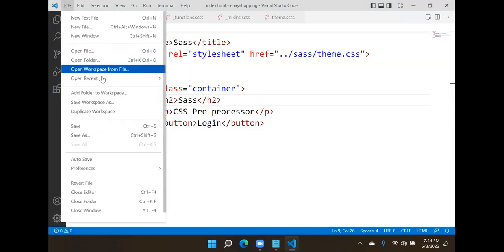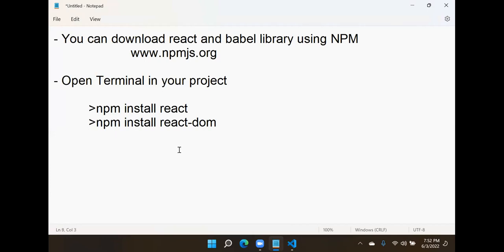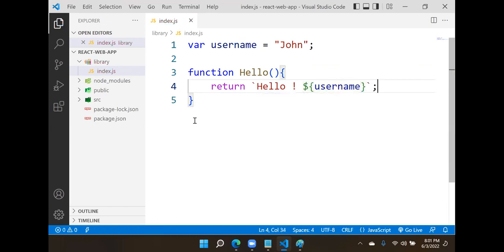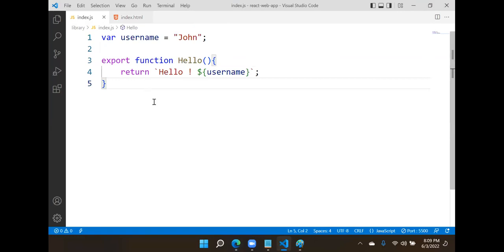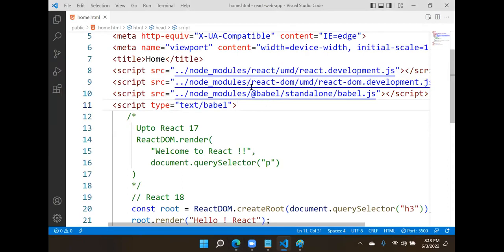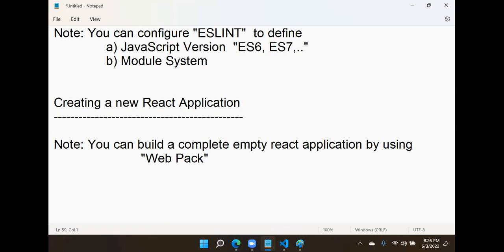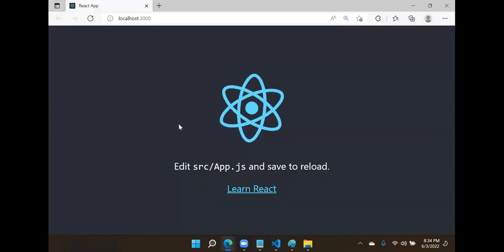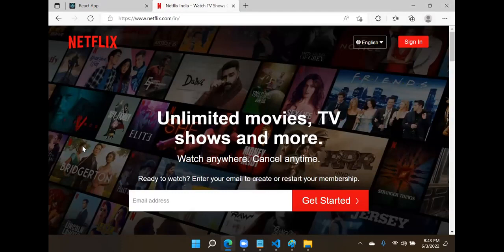Mastering React.js | Full Tutorial | Learn React from Basics to Advanced Techniques | Class-05